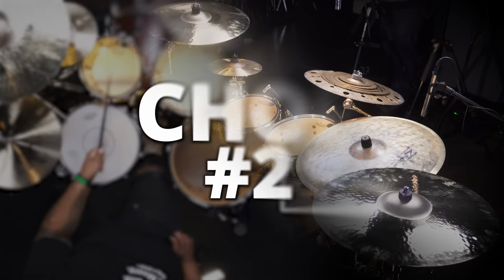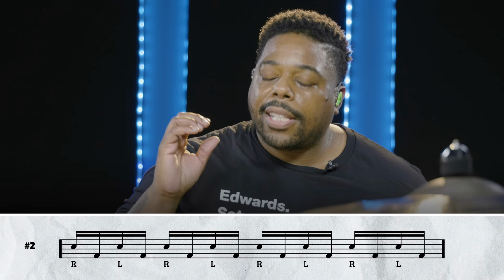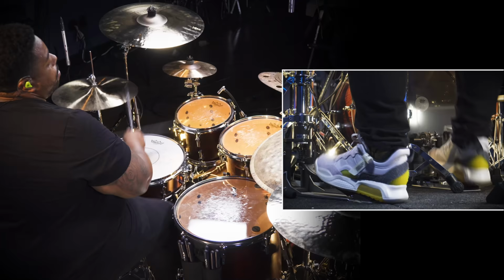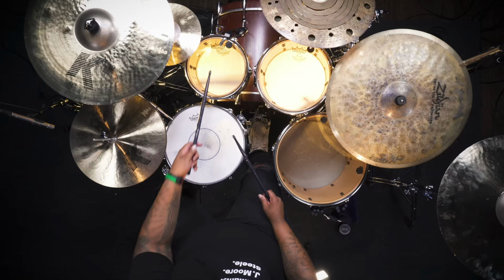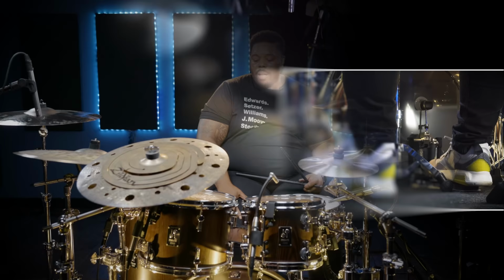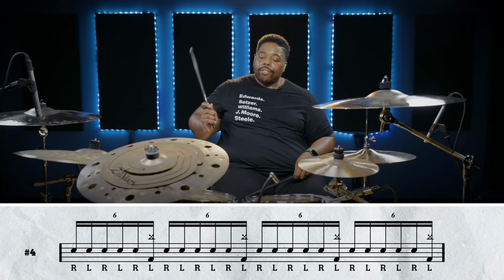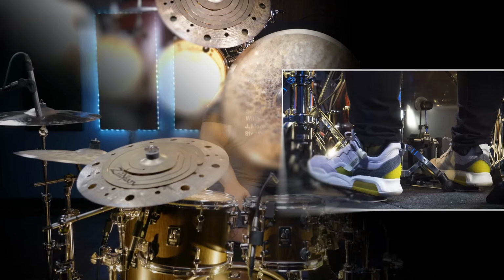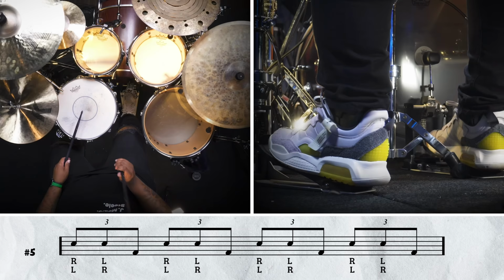5 Chops To Improve Your Drum Fills (Aaron Spears Lesson)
It’s easy to beat yourself up over “chops.”

Amazing drummers, like Aaron Spears, make it look so effortless – and they do it so fast that it’s almost impossible to figure out what they’re playing. But here’s the thing…

All chops are simple patterns broken up around the kit. And you can play them too – as long as you know the pattern.

So in today’s lesson, Aaron Spears HIMSELF is going to break down a few of his go-to chop patterns – so you can start playing them at your own pace and work your way up to his tempo. Check it out!

►Chapters
0:00 - Introduction
0:17 - Chop 1
1:15 - Chop 2
2:49 - Chop 3
4:26 - Chop 4
5:08 - Chop 5
7:14 - Outro